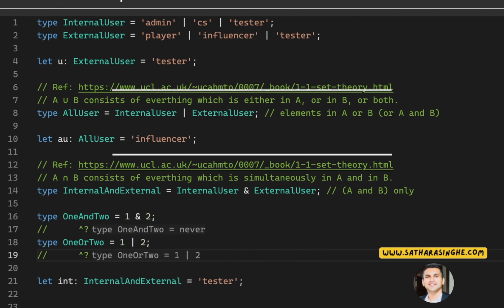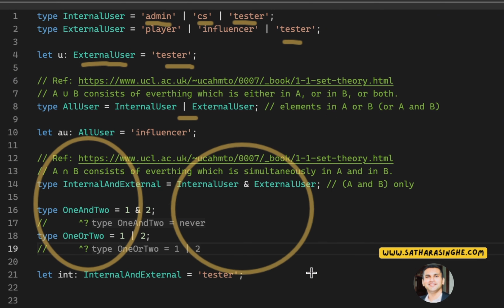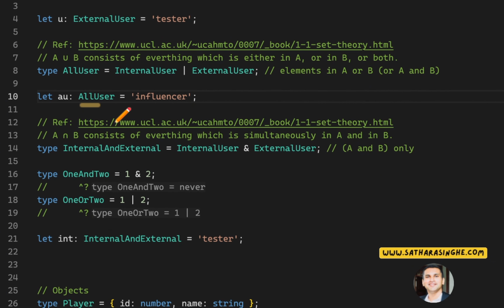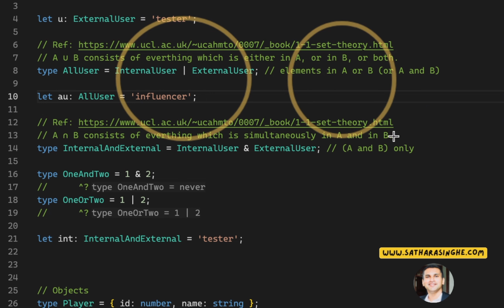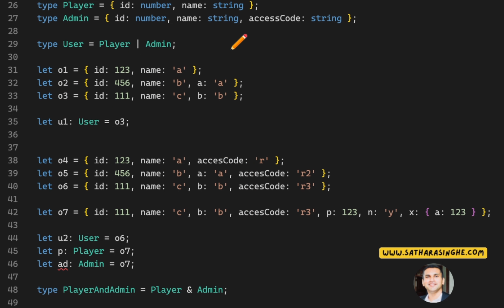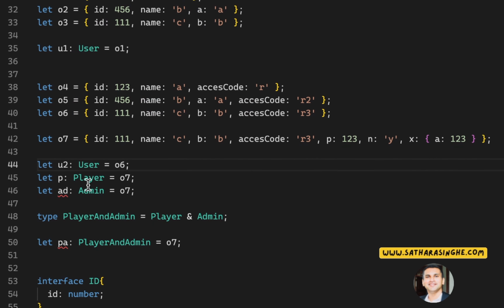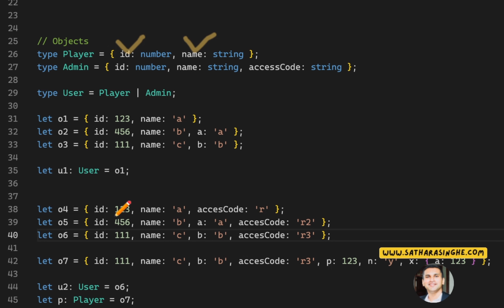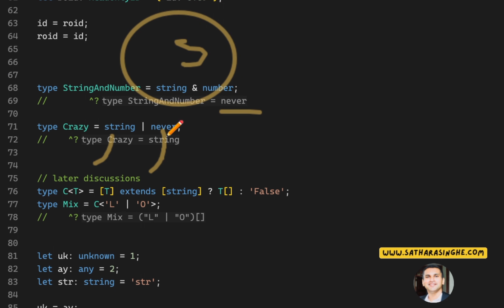Building a Mental Model for TypeScript’s Type System | Connecting with Set Theory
Many developers conceptualize types through hierarchies, mirroring OOP class structures. But what if we approached them through set theory instead?

In this video, I explore how sets, unions, and intersections provide a more flexible mental model for TypeScript’s type system—one that aligns better with its structural nature.

🚀 What You'll Learn:
✅ Why hierarchy-based thinking can be limiting in TypeScript
✅ How set-based reasoning enhances type modeling
✅ The transition from conceptual models to object space
✅ Practical insights for writing more intuitive and scalable TypeScript

This concept is deeply rooted in set theory, which serves as the foundation of many formal systems in mathematics and computer science. If you're interested in the theoretical side, UCL provides a great introduction here: